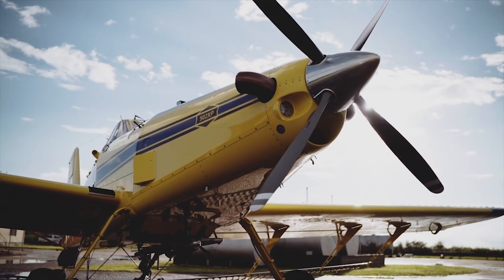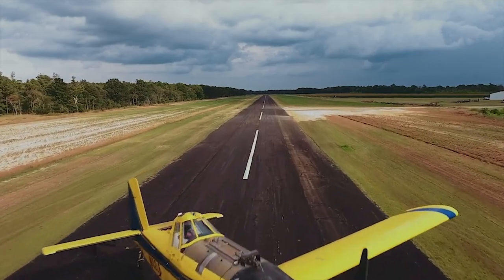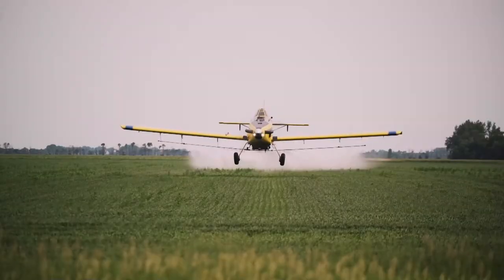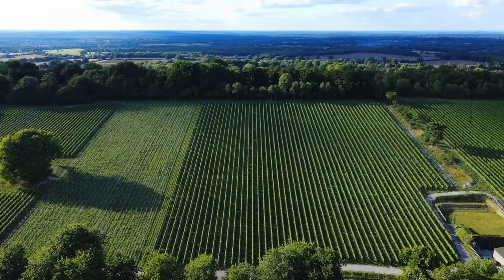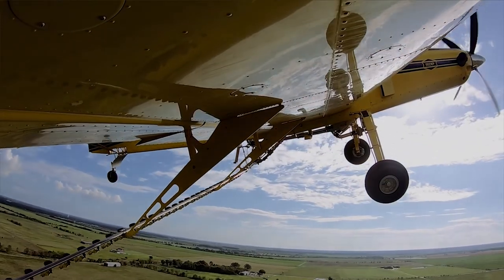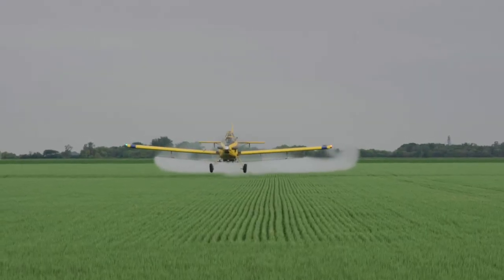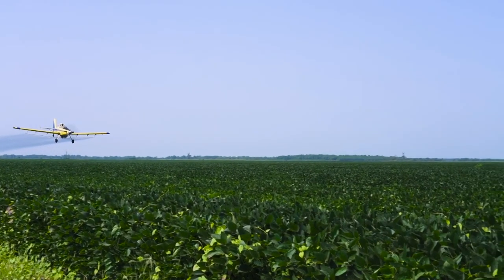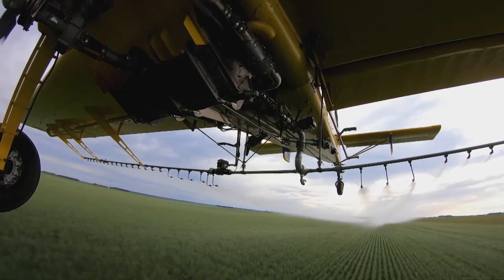SCENE: Air Tractor and Agriculture